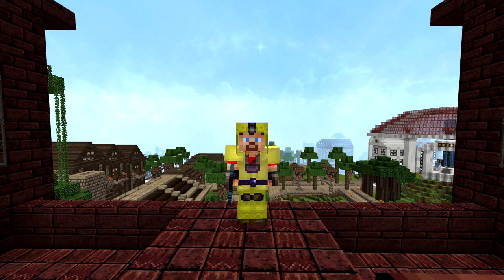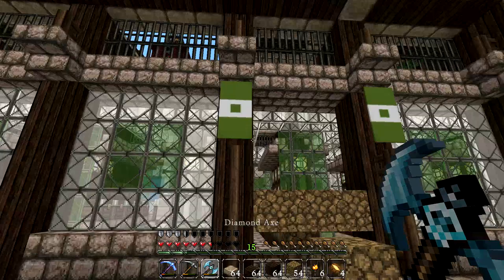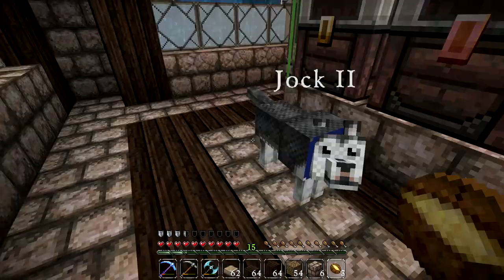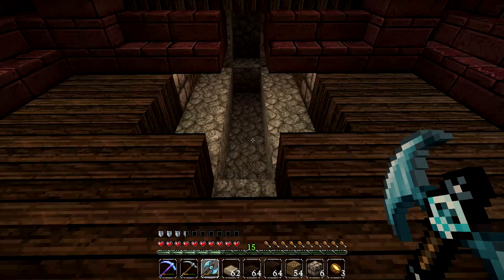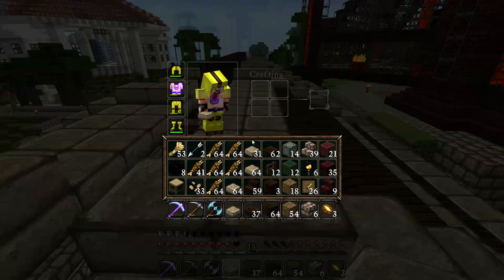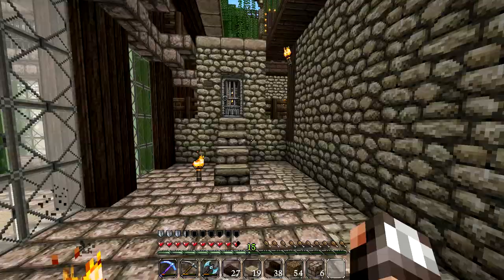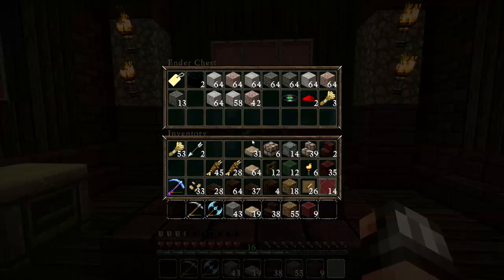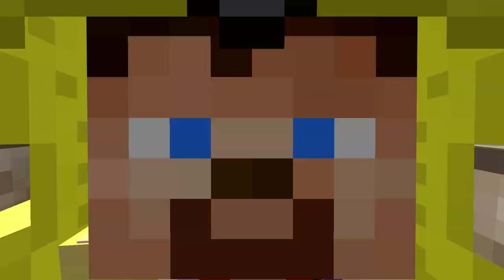Minecraft Survival Let's Play [S4E12] - The Ender Chest Altar!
ReNDoG builds the roof of Molemart and a sweet-ass Altar!

RENDOG'S YOUTUBE CREATOR STUDIO:

Hardware:

4TB Harddrive (Storage + Applications)
2TB Harddrive (Windows installation)
16GB RAM

Software:

OS: Windows 10 64bit
Video recording: Dxtory, Nvidia Shadowplay
Audo recording: Audacity
Editing: Sony Vegas Pro 13
Design: Adobe Photoshop 64bit